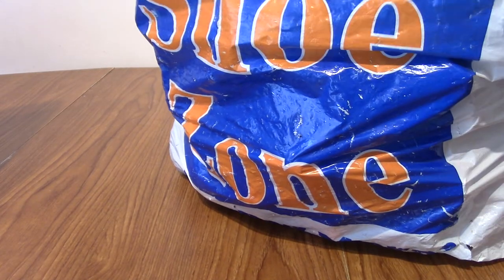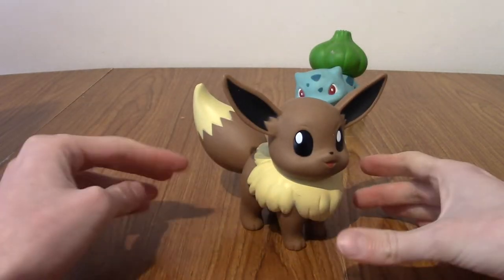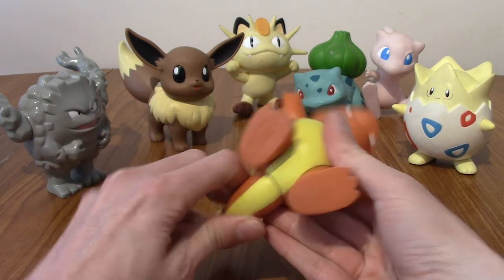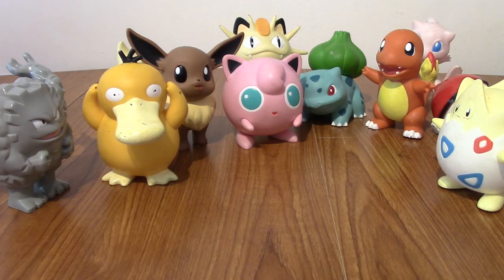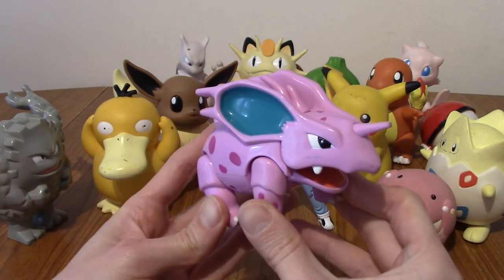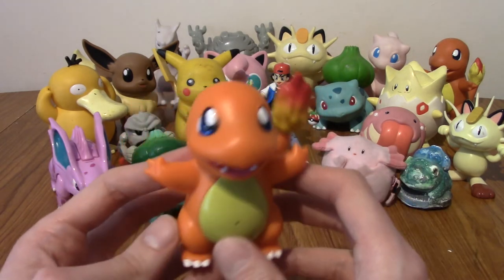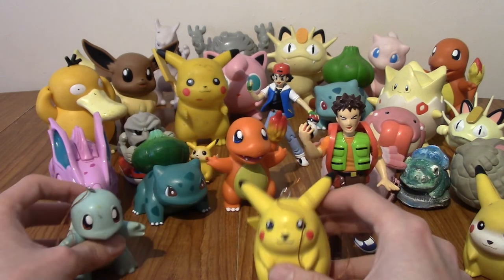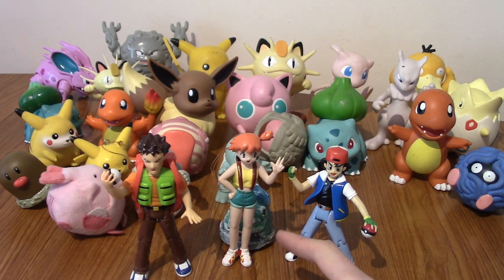ImminentCollections: Large Pokemon Figures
It's time to take a look at more things I've collected over the years and kinda forgotten about, this time it's large Pokemon figures, a mix of vinyl 'mons, battling figures and even some Pokemon trainers.

Social Media